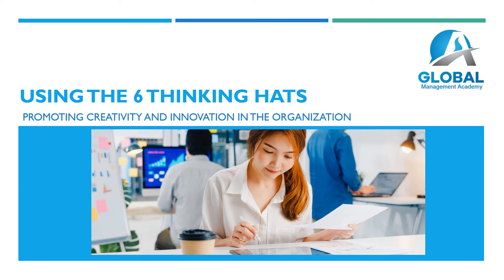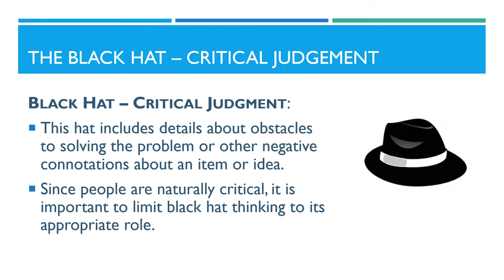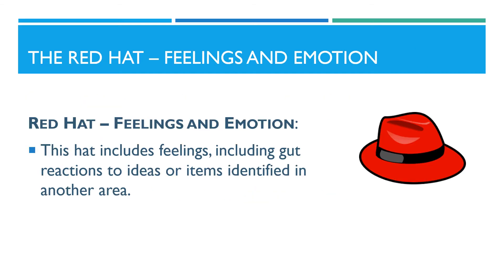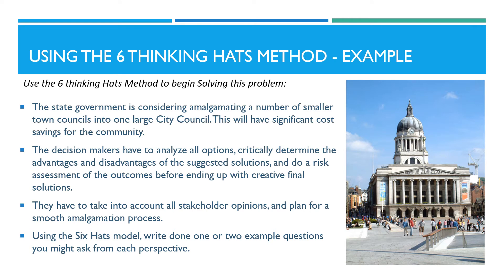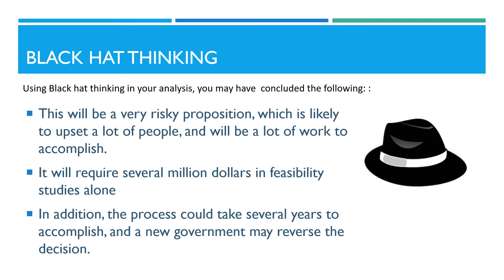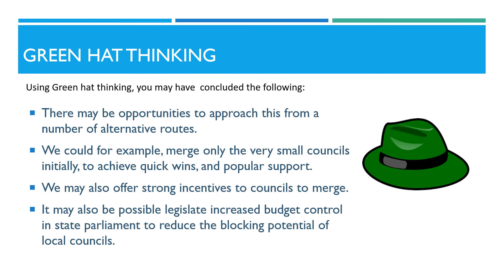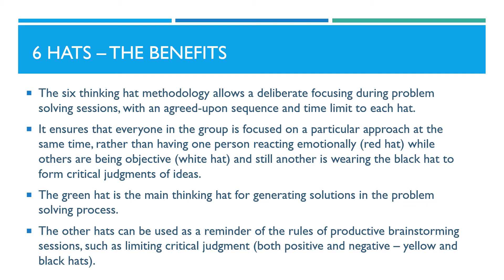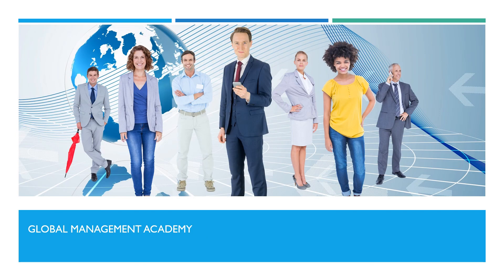Using The 6 Thinking Hats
The Six Thinking Hats Framework was created by Edward de Bono in his book the ‘The Six Thinking Hats ‘. Edward De Bono says “the main difficulty of thinking is confusion. We try to do too much at once. Emotions, information, logic, hope and creativity all prevent us from thinking clearly. To quote de Bono: “The biggest enemy of thinking is complexity”.
De Bono describes 6 different types of thinking that we do all the time and associates each with a different colour hat.  The hats include:
1. Blue Hat - The big picture
2. White Hat - Information and facts
3. Red Hat - Emotions
4. Black Hat - Critical thinking
5. Yellow Hat  - Positive
6. Green Hat - New ideas

The Six Thinking Hats framework requires you to approach problems from different perspectives in successive steps to acquire a new solution. This helps keep your thinking clear and prevents confusion from trying to think from too many perspectives simultaneously.

The Six Thinking Hats technique can be used by groups to solve complex problems in all types of business contexts.

Learn more about Creative Thinking and Innovation with our course on: 'DEVELOP A CULTURE TO SUPPORT INNOVATION AND CREATIVITY'.